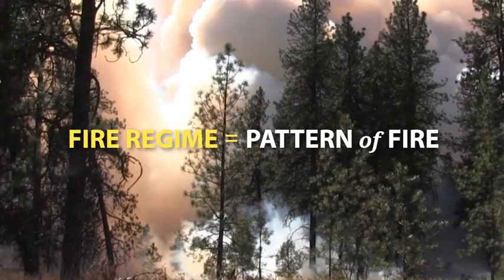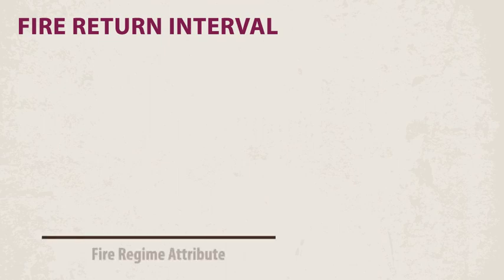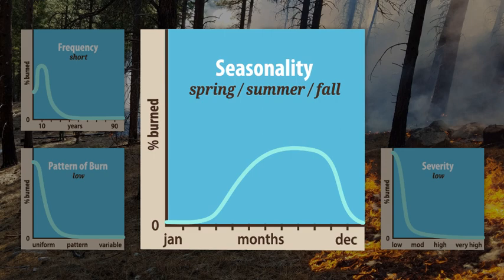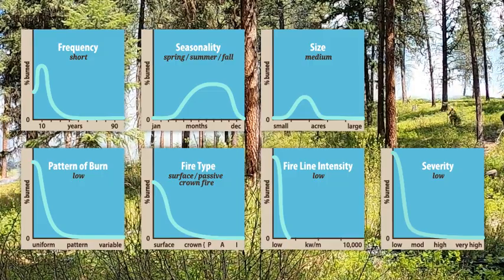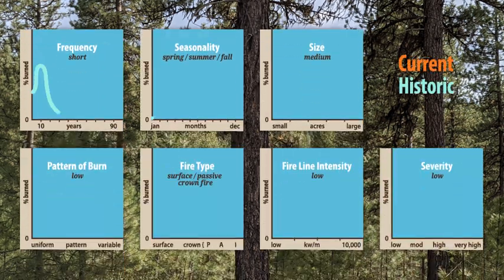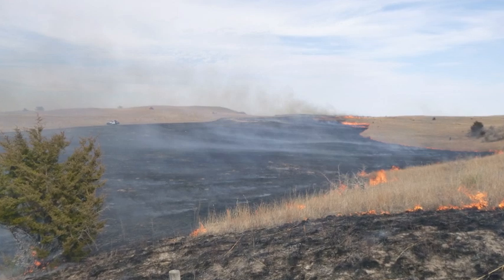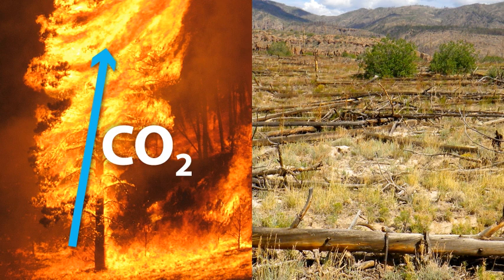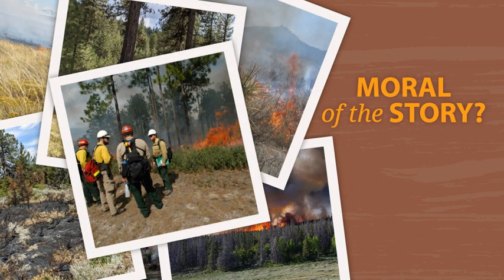Fire Regimes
Almost anywhere on this earth that has vegetation tends to burn with somewhat predictable patterns. The characteristics of the vegetation and climate determine that pattern of fire - otherwise known as the fire regime. And as you will come to see in this video, the fire regime also has a big influence on the vegetation and climate.